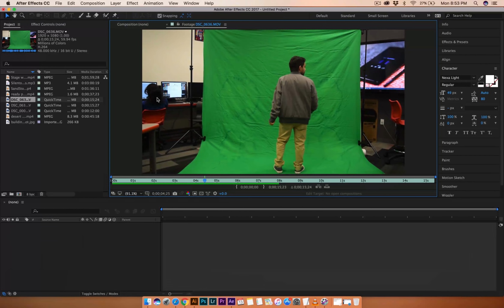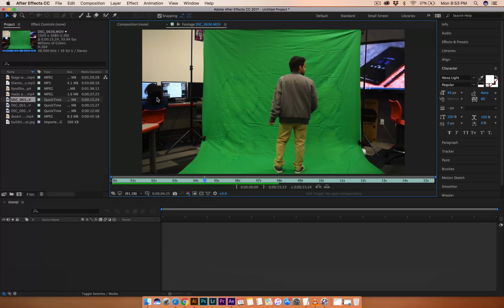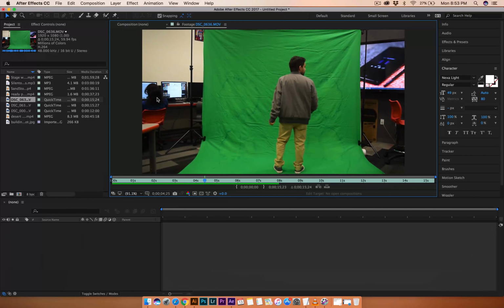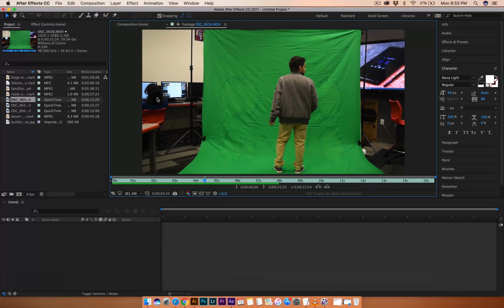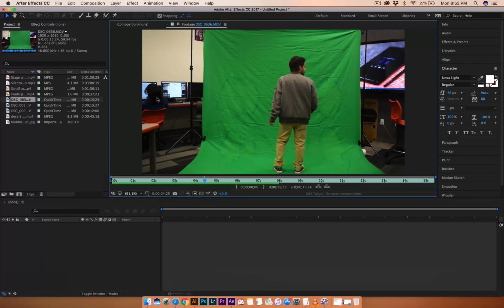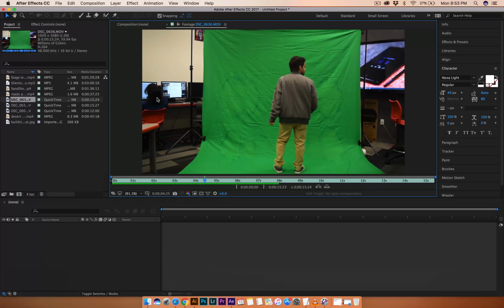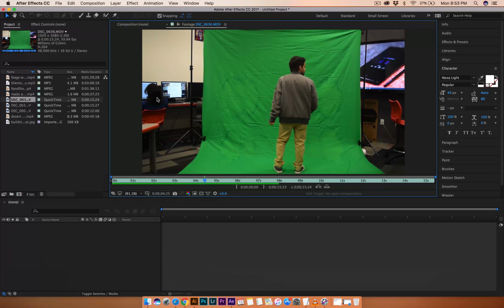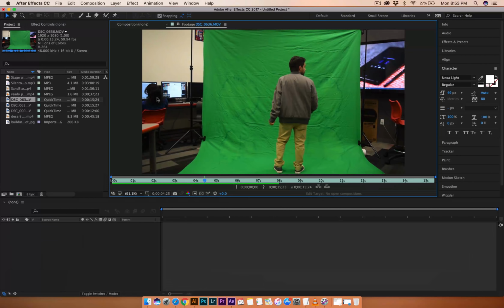Green Screen Tutorial